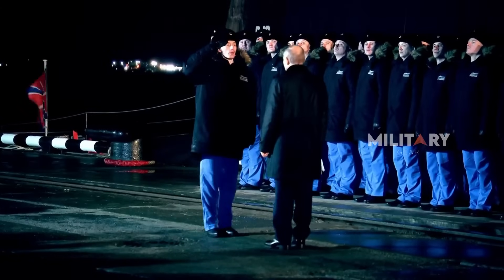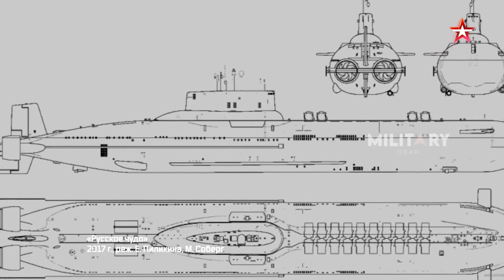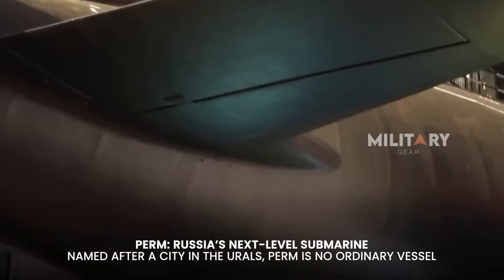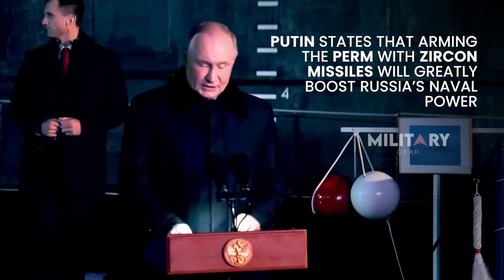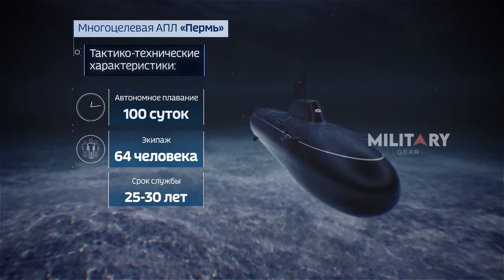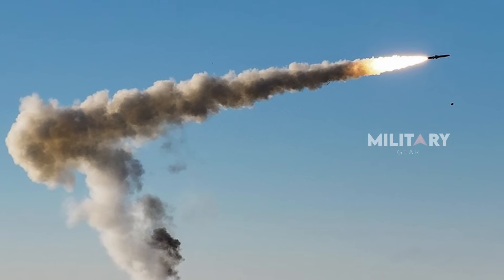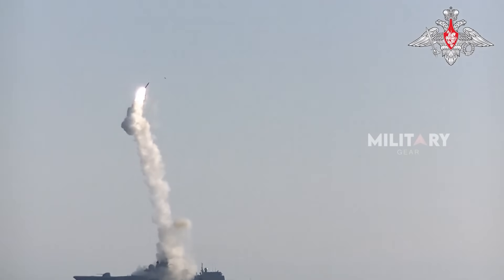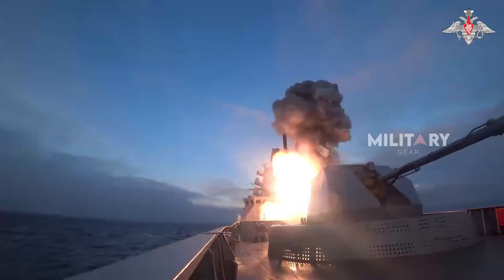Russia Launches Nuclear Submarine Perm With Hypersonic Cruise Missile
On March 27, Russia launched its newest Yasen-M class submarine, the Perm, at the Sevmash shipyard in Severodvinsk—marking a bold step forward in its naval power projection. What sets the Perm apart is its status as the first Russian submarine armed with the Zircon hypersonic missile, capable of flying at over Mach 9 and striking targets up to 1,000 kilometers away. Built for stealth, range, and lethal precision, Perm is a formidable underwater platform that also carries Kalibr and Onyx cruise missiles. With advanced sonar-absorbing coatings, low-magnetic steel, and nuclear propulsion, Perm is not just a threat to sea-based targets but a strategic warning to NATO that Russia is redefining dominance beneath the waves. As Western defense systems scramble to catch up, questions mount: can anything truly stop Zircon?

00:00 Intro
01:37 The Yasen-M Class: A Problem for NATO
02:59 Perm: The Sixth Yasen-M Project 885M Submarine
05:29 Zircon and a Series of Cruise Missiles on the Perm-Class Submarine